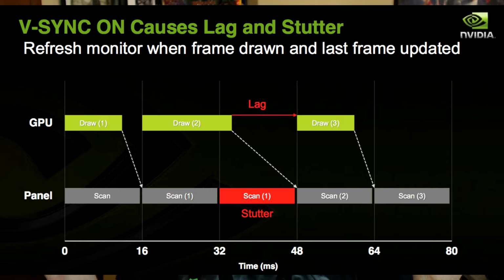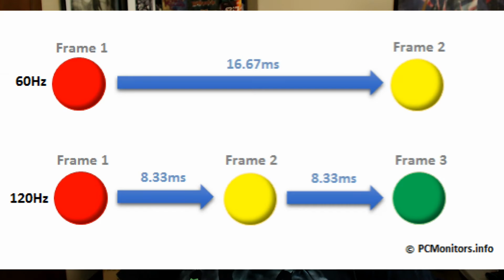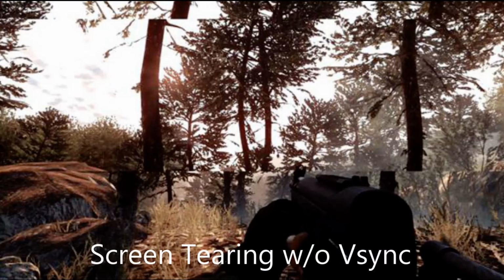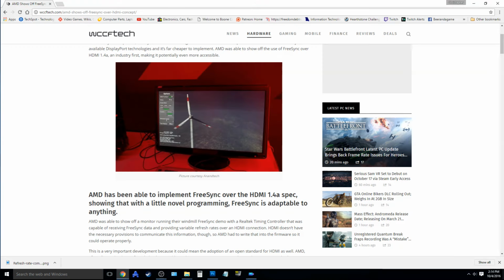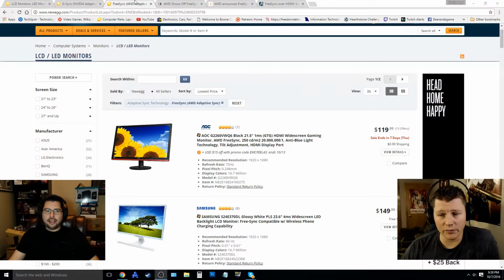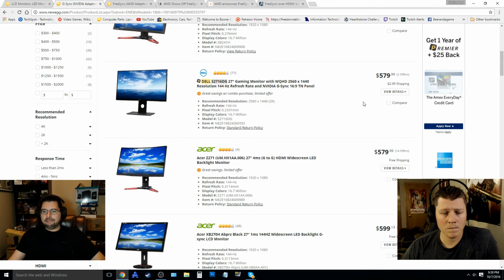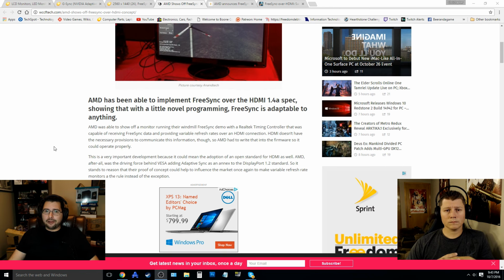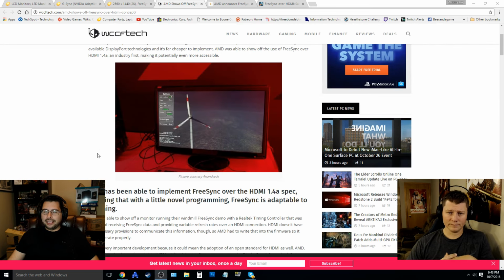Is Freesync the Future Whether Nvidia Likes It or Not?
What is Adaptive Sync (Gsync/Freesync) technology in monitors? Will we see Adaptive Sync via HDMI on TVs? What would this mean for Console gaming? Join us as we cover these topics.

08:06 Skip to the Discussion